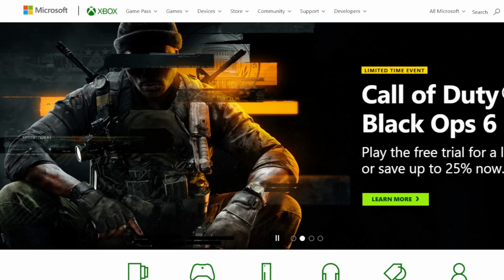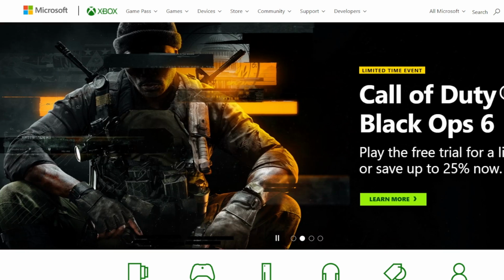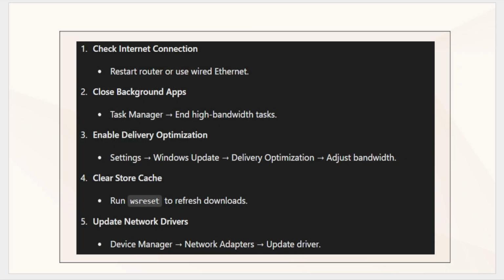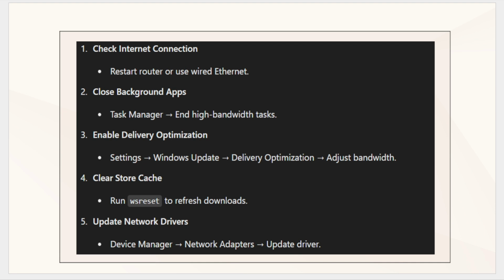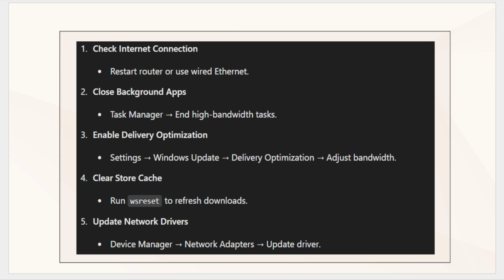HOW TO SPEED UP Your Xbox App Downloads on Windows 10 and 11 Now!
Is your Xbox app download speed slow on Windows 10 or 11? Want to know the secret to speeding up your Xbox app downloads? In this video, we'll show you some simple tweaks to optimize your download speed and get your favorite Xbox games and apps downloaded in no time! Whether you're a gamer or just want to improve your overall Windows experience, this video is for you. Learn how to speed up your Xbox app downloads and start playing your favorite games faster than ever before!